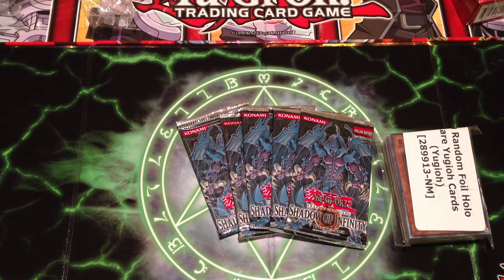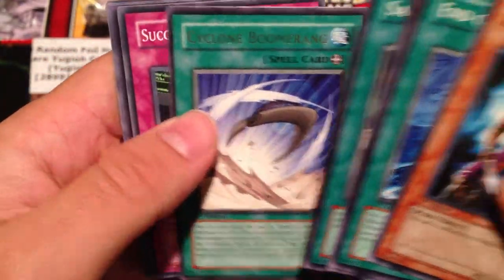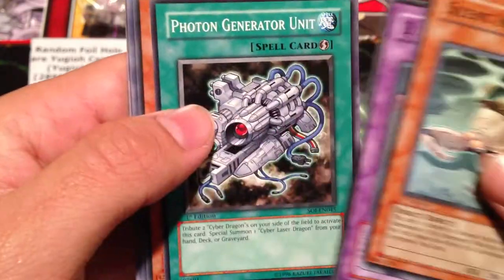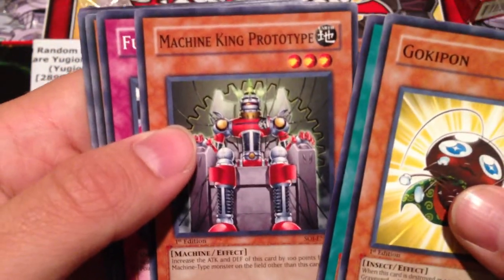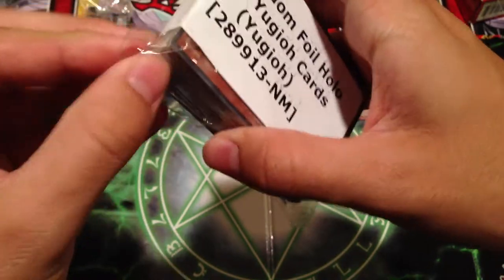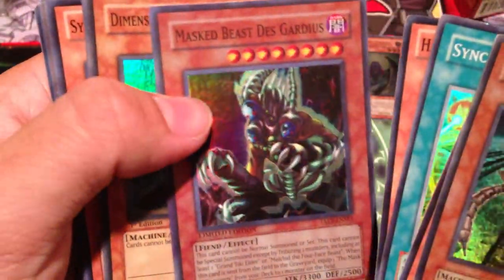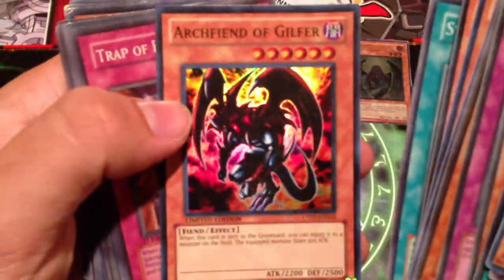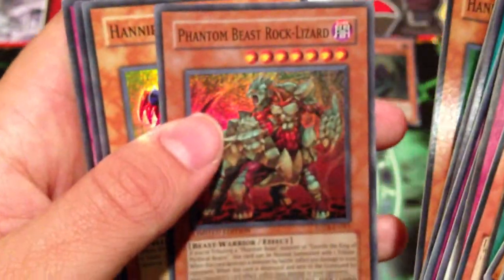Best Yugioh Shadow of Infinity packs and Random Holos!!!! good pulls!!